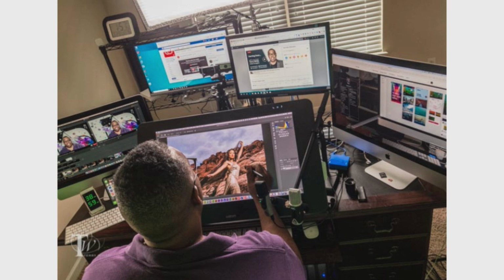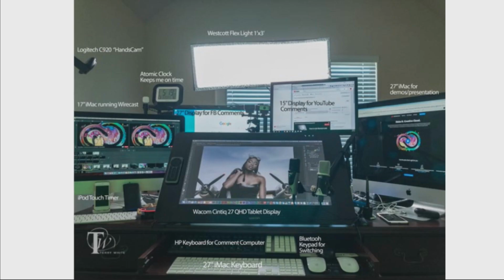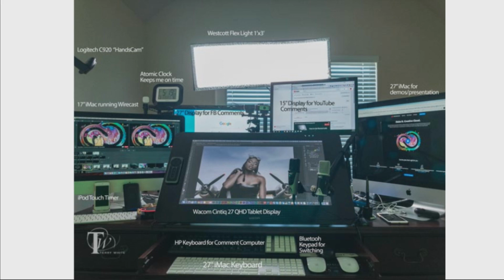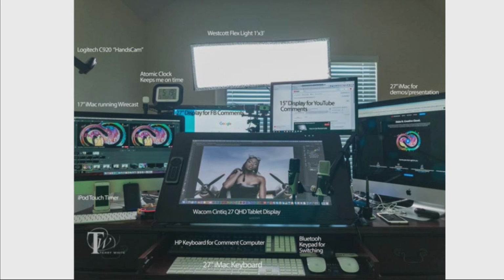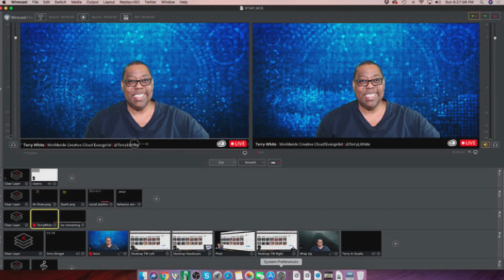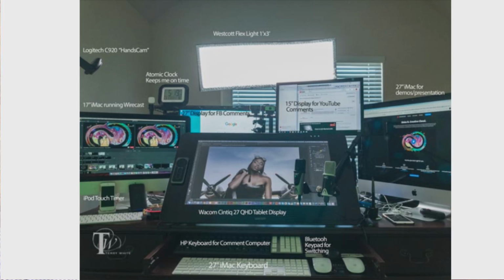Create Live Demos with Adobe Evangelist Terry White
I was recently featured on WirecastLive and we talked about doing product demos via live streaming. They also generously offered a discount on Wirecast which you can get